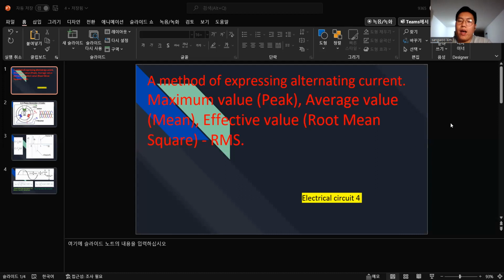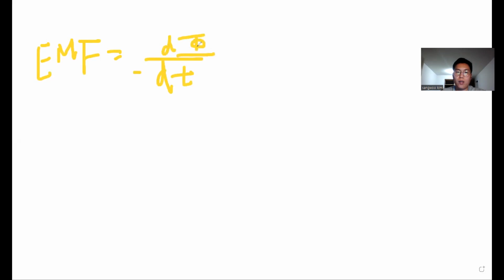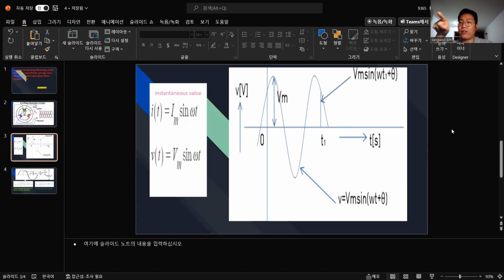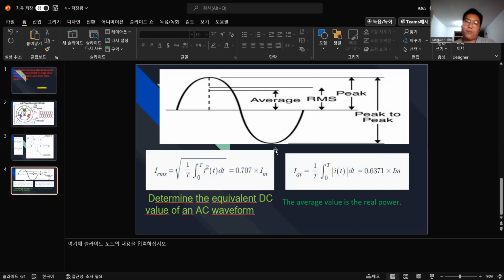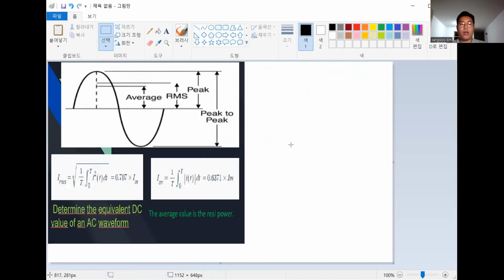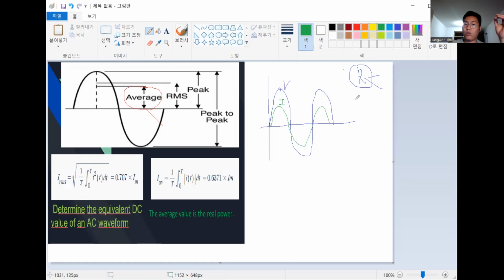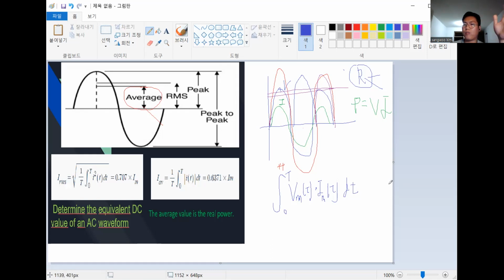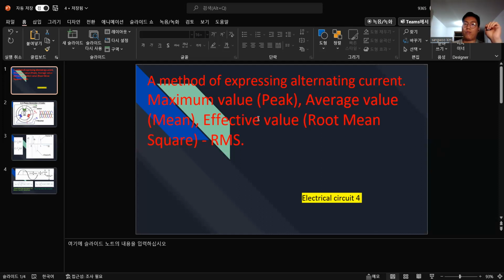4. method of expressing alternating current.Peak,Average value (Mean), (Root Mean Square) - RMS.